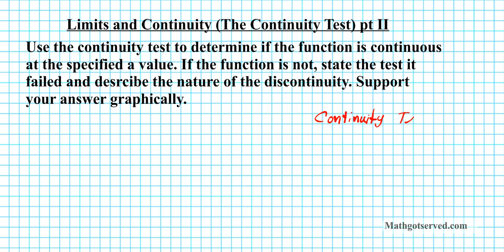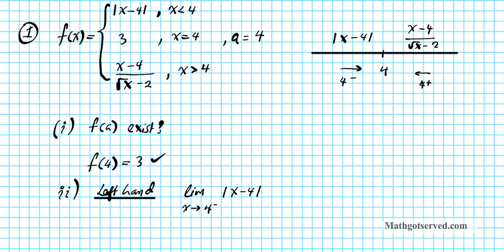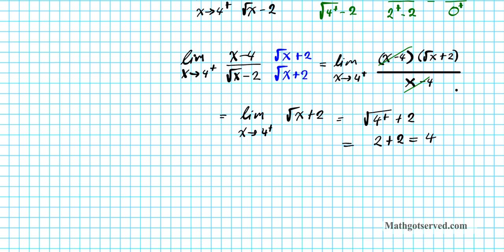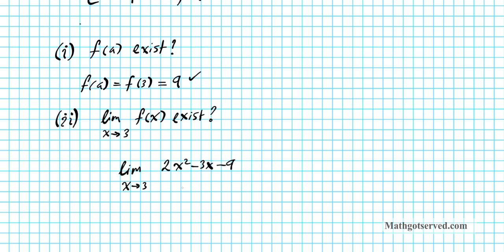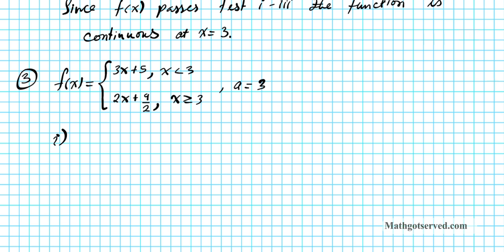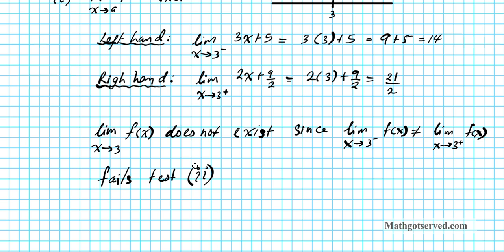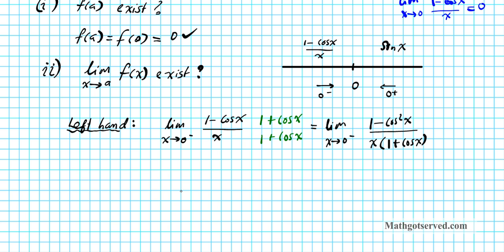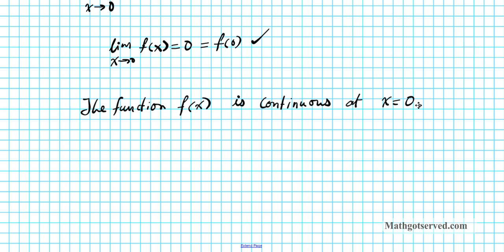CU2L3 b Limits and Continuity Test Part II